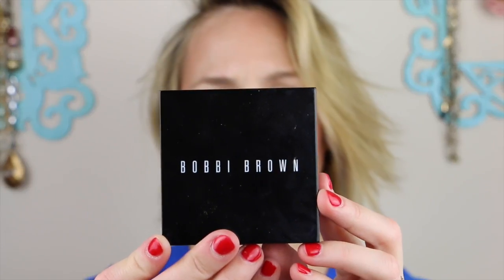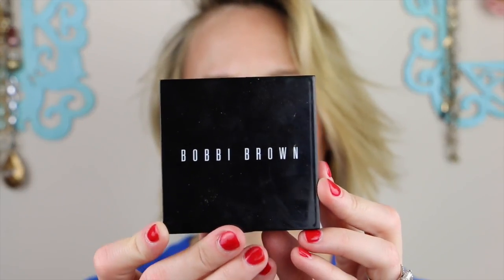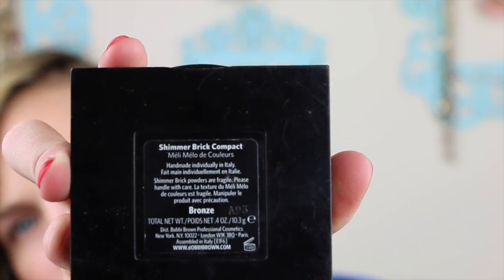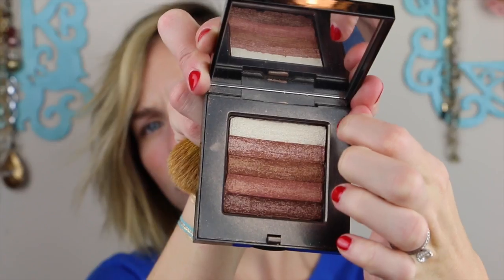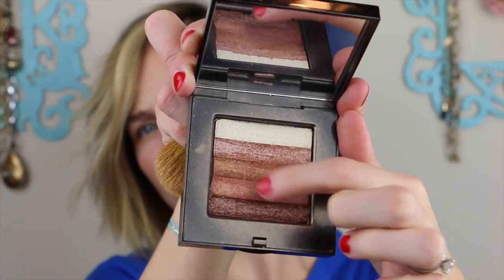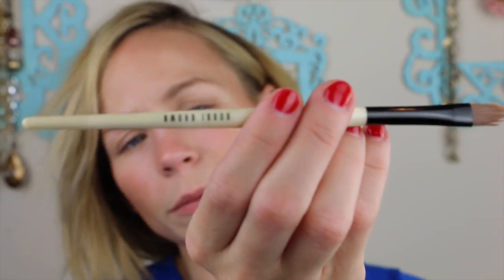How to put on make-up in no time - According to Sarah Jayne -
This video is about According to Sarah Jayne - No time for make-up